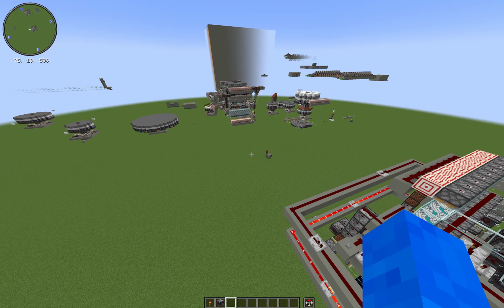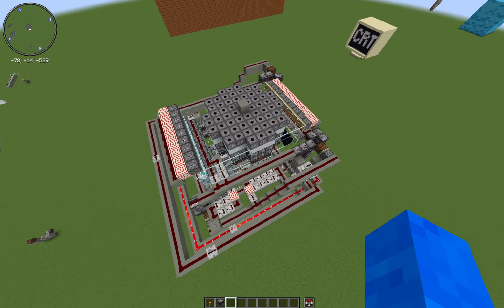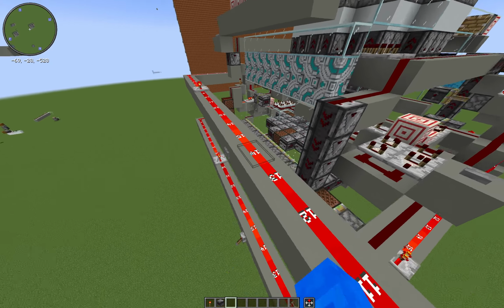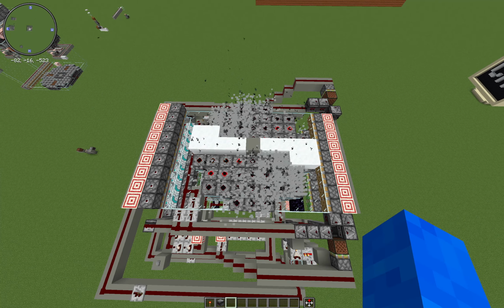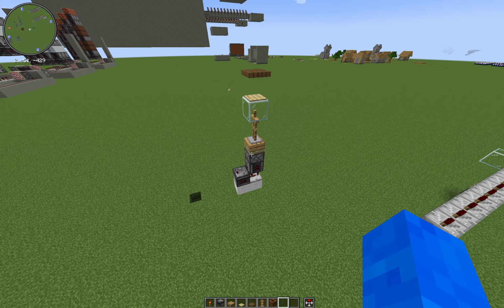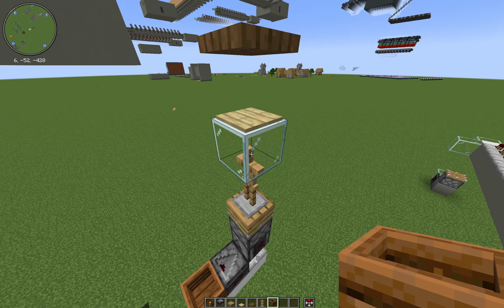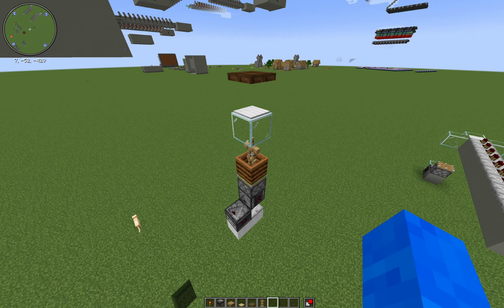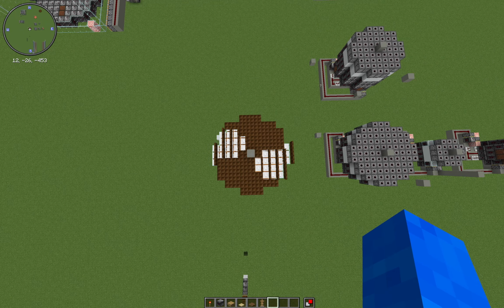I built YOUR Minecraft Fan Suggestions!